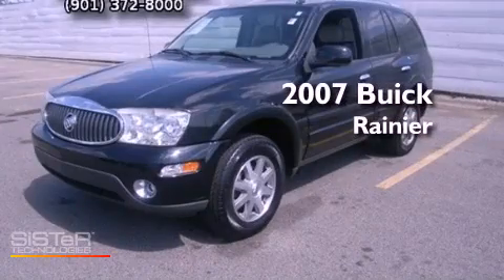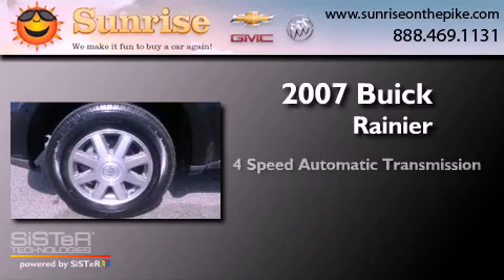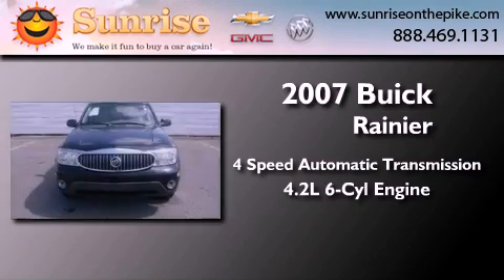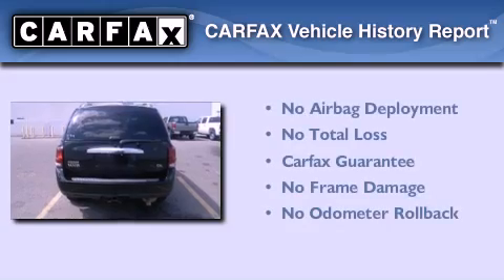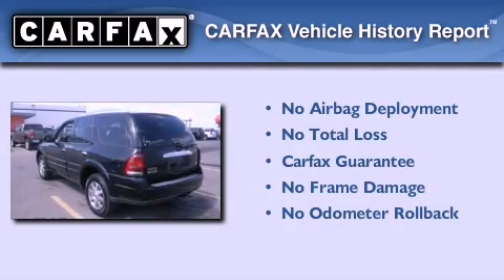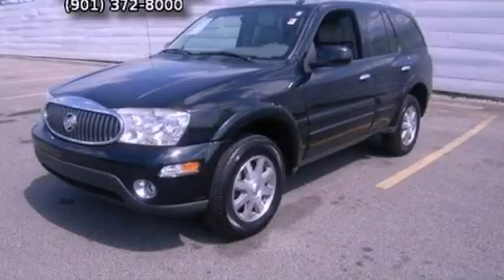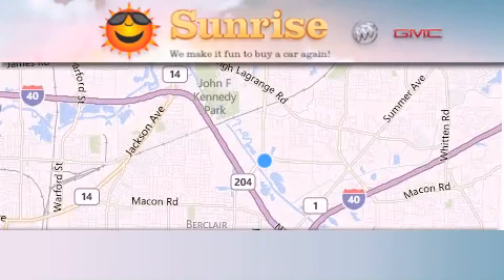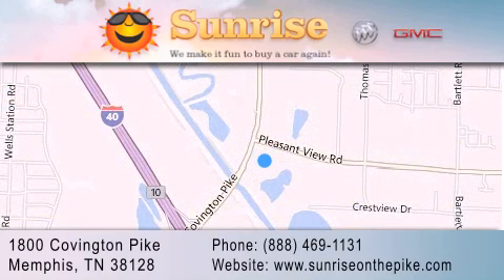Used 2007 Buick Rainier Memphis TN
Year : 2007
 Make : Buick
 Model : Rainier
 Engine : 4.2L 6 cyls
 Trans . : Automatic 4-Speed
 Exterior : Black
 Miles : 84,964

 Stock : X9757R